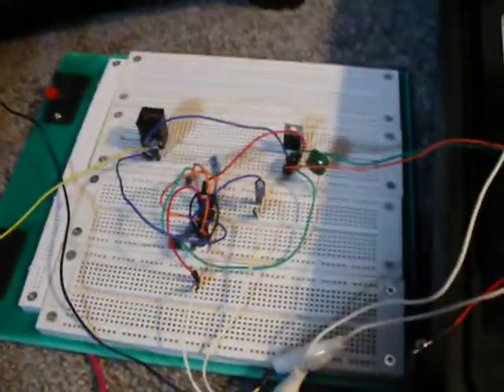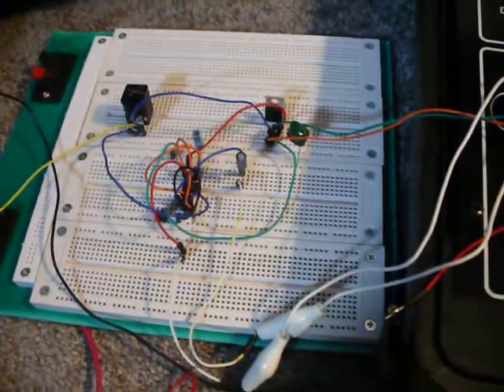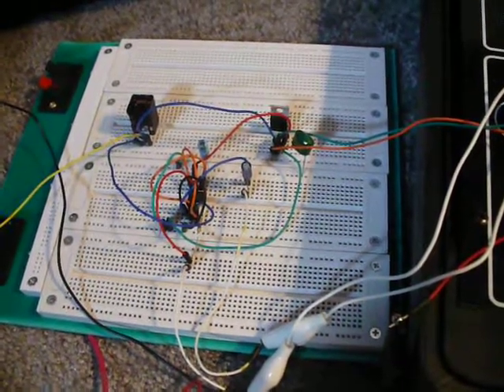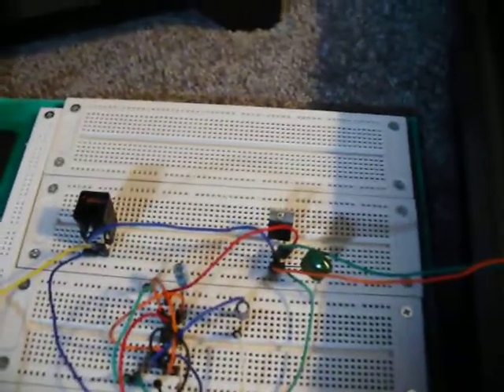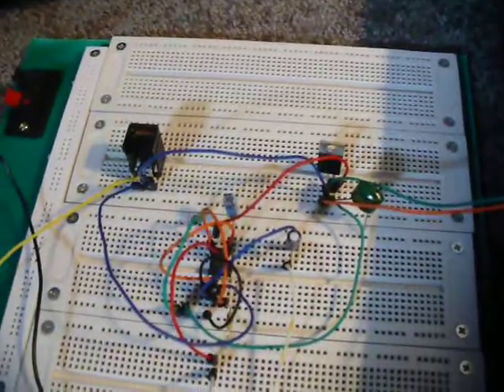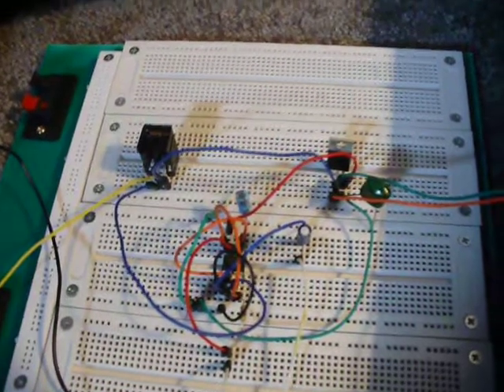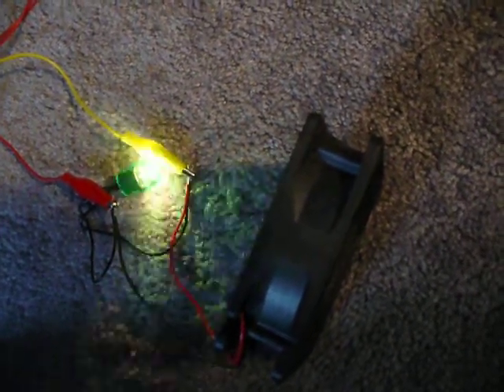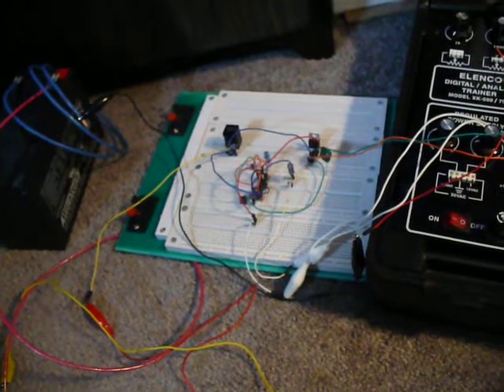PWM Motor Speed Controller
Here is my 555 timer based PWM motor speed controller. This uses a MTP75N03HDL power MOSFET which is good for up to 75A and triggers at logic (+5V) levels, so it was a perfect fit for this circuit. The final application will be a 3/4HP 24V motor that will be going on an electric tractor/ go cart I will be building. Videos of that will be coming soon.